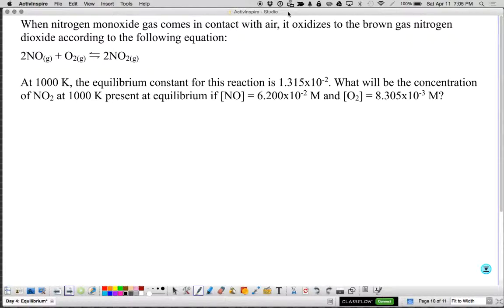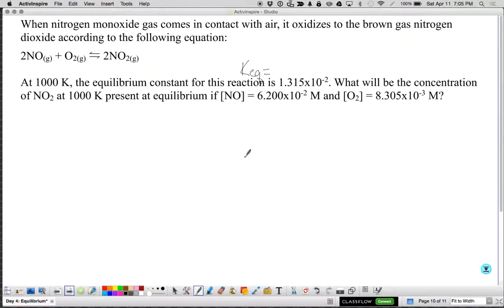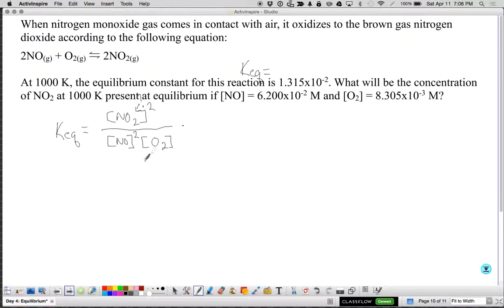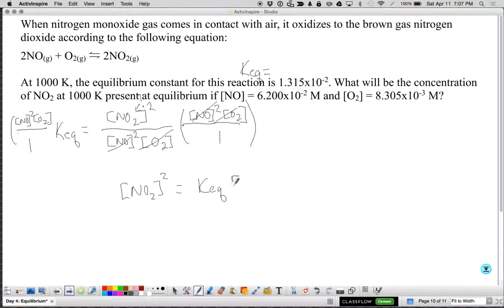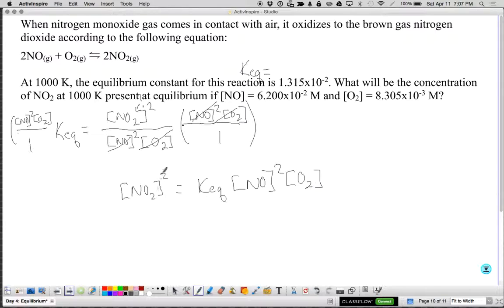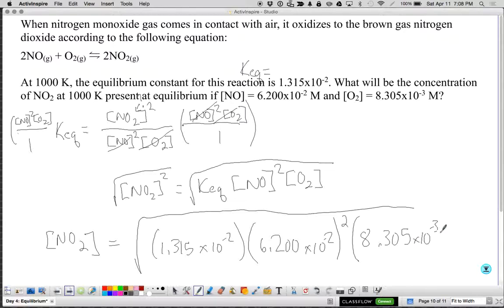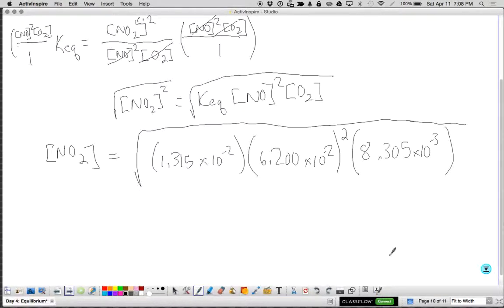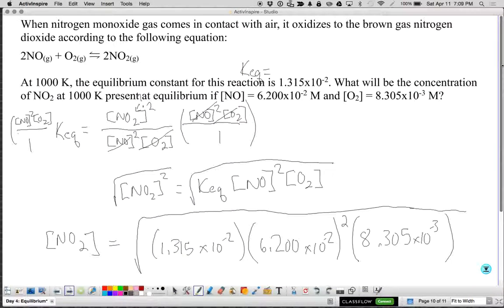10.4.c Keq Sample 2